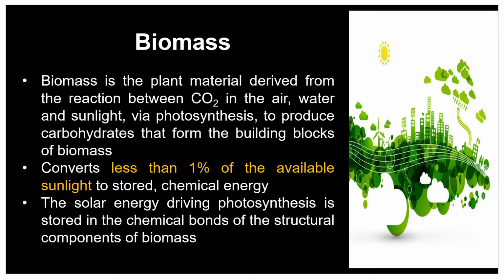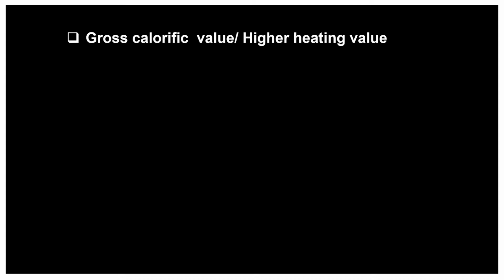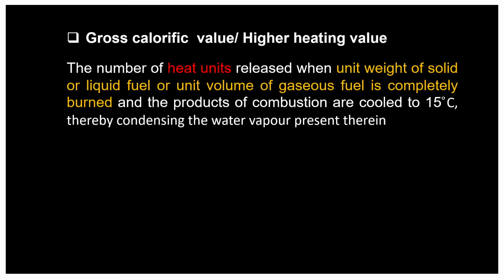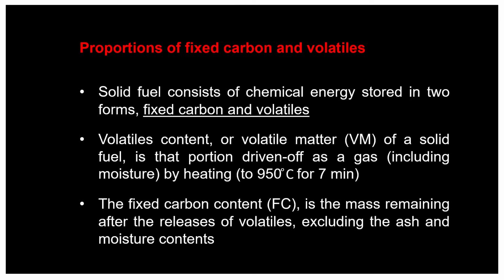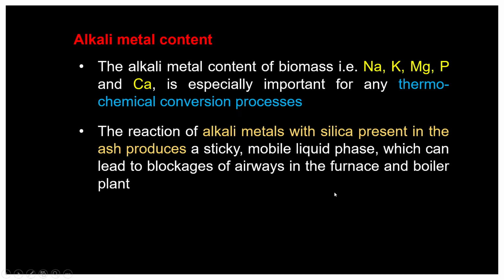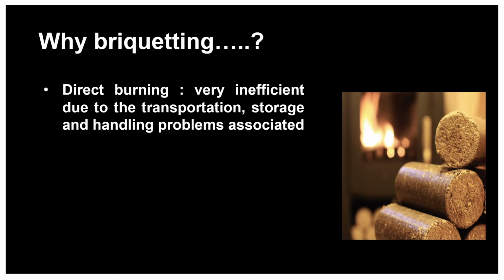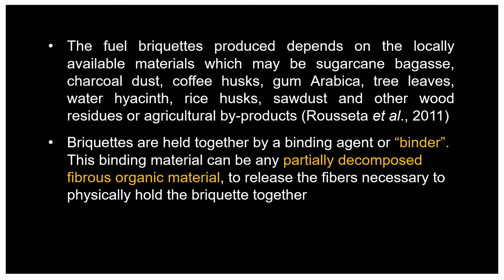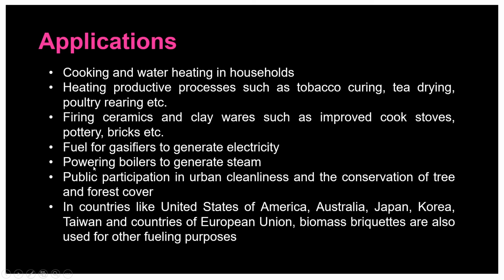Biomass Properties and Briquetting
This video contains the properties of biomass and biomass briquetting technology including it's advantages and limitations